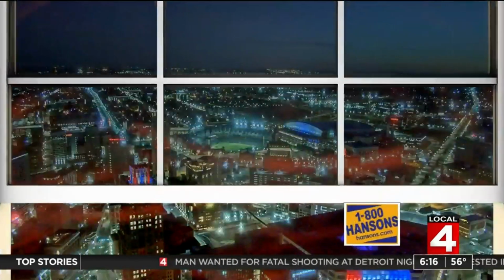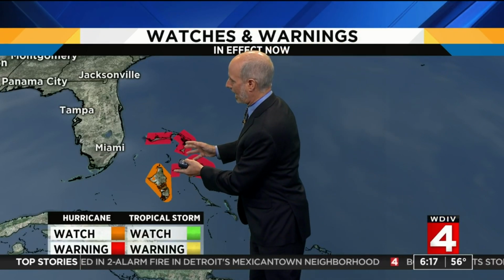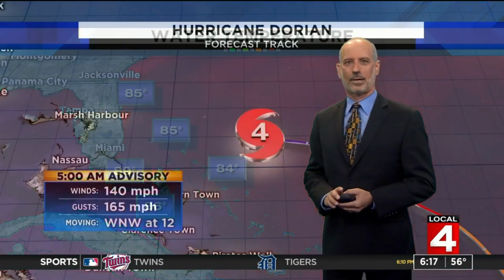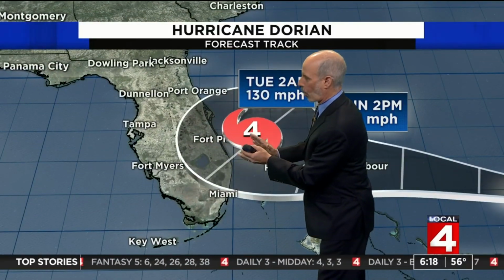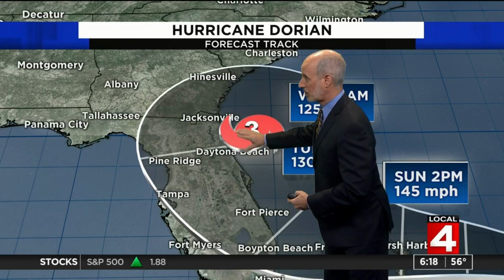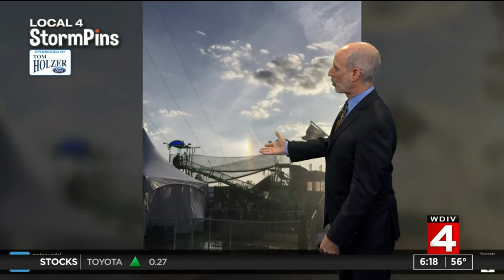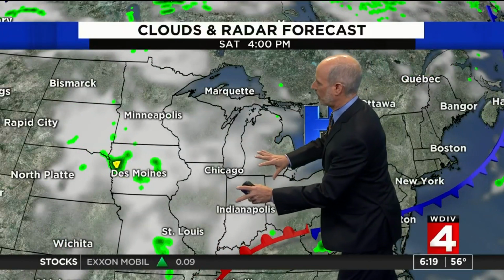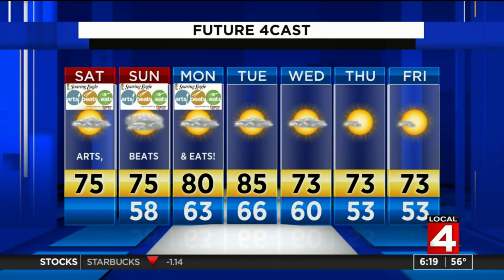Metro Detroit weather forecast